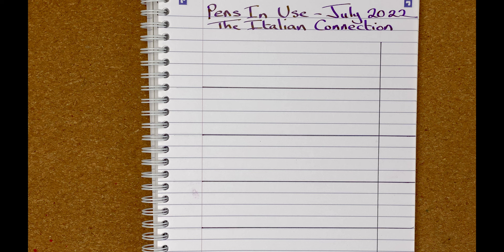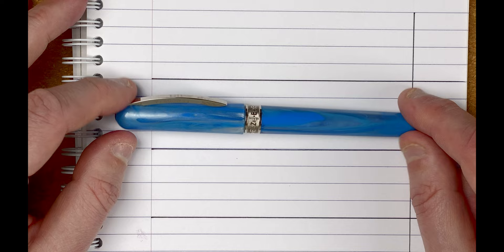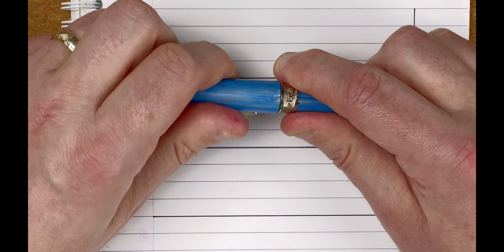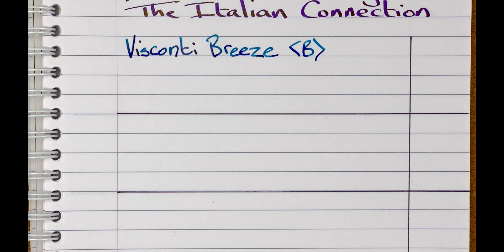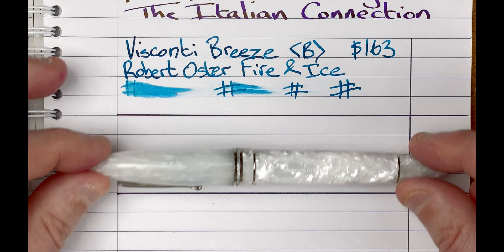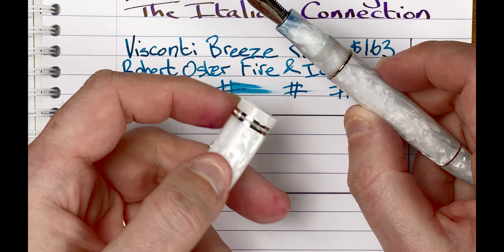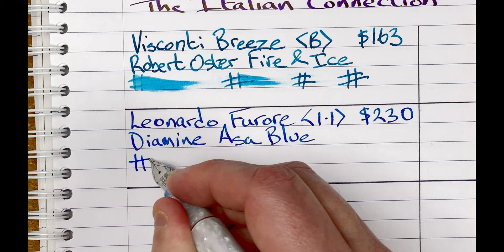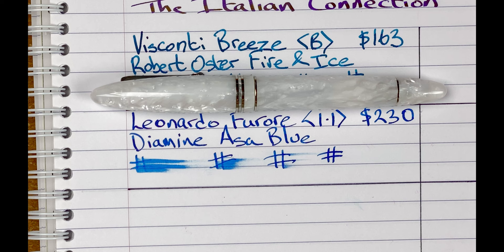Pens In Use July 2022 - The Italian Connection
n this video I briefly discuss the fountain pens and the inks I will be using in July 2022.

I show each pen, have a look at the ink and then do a brief writing sample.

- Visconti Breeze with Robert Oster Fire and Ice
- Leonardo Furore with Diamine Asa Blue
- Tibaldi Bononia with Diamine Ruby Blues
- Leonardo Magico with Robert Oster Terracotta
- Visconti Van Gogh with Diamine Marine
- Leonardo Momento Zero Grande with Pure Pens Westgate Hotel

00:00 Introduction
00:56 Visconti Breeze with Robert Oster Fire and Ice
04:43 Leonardo Furore with Diamine Asa Blue
08:42 Tibaldi Bononia with Diamine Ruby Blues
12:17 Leonardo Magico with Robert Oster Terracotta
15:31 Visconti Van Gogh with Diamine Marine
18:25 Leonardo Momento Zero Grande with Pure Pens Westgate Hotel